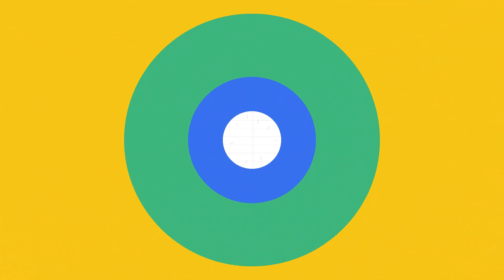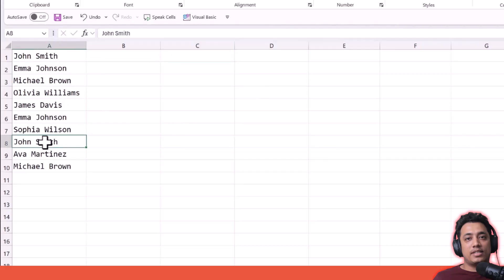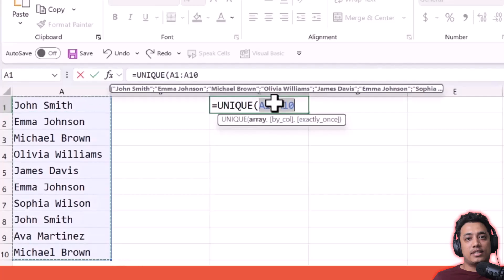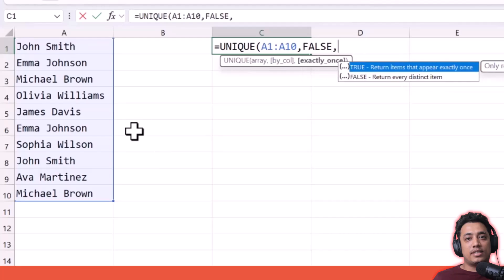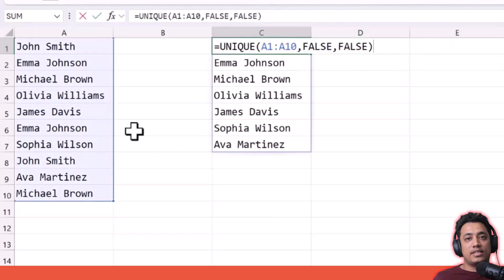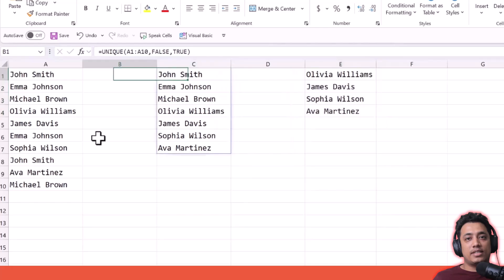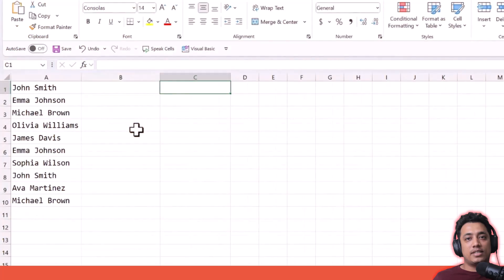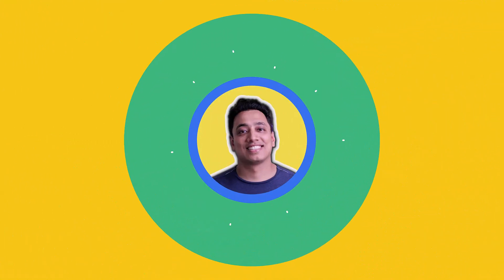🔥 Awesome UNIQUE Function in Excel 🚀